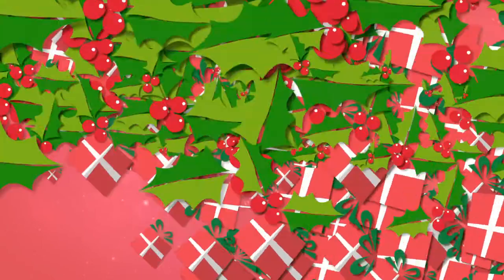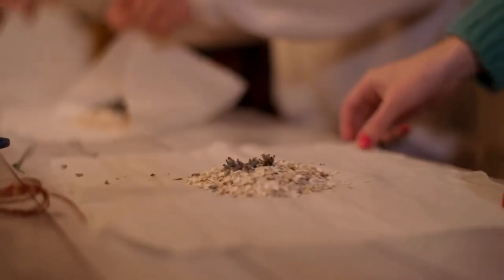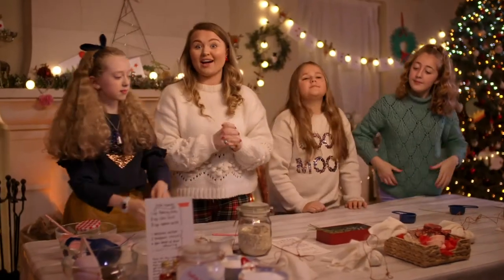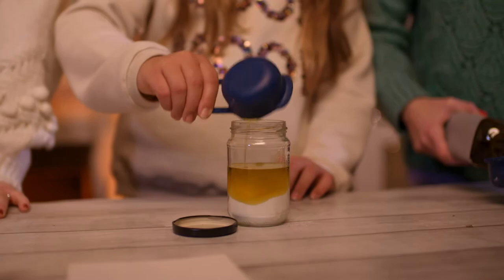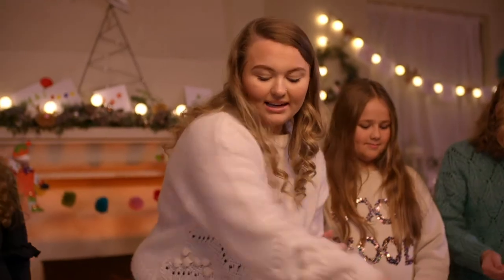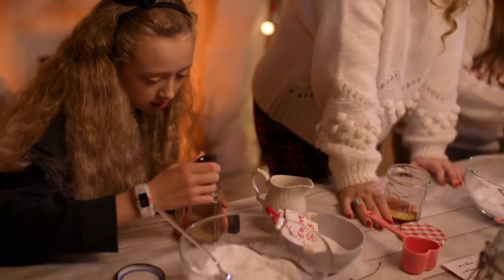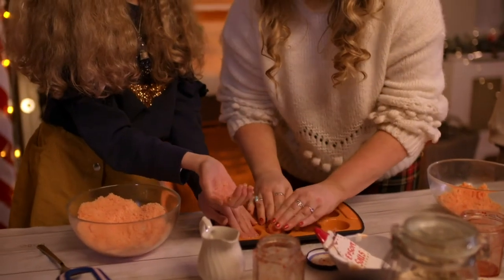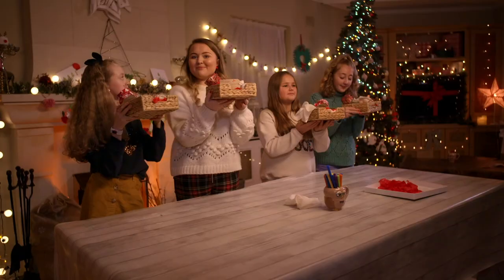Crafty Christmas Pamper Basket | @RTÉ Kids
OATMEAL BATH SACHETS
YOU WILL NEED…
1 cup of Oatmeal/ Porridge Oats
Dried Lavender
Muslin Cloth
Decorative String
Scissors

HOW TO…
1. Cut a square of muslin cloth
2. Place oats onto the center of your muslin cloth.
3. Press a sprig of lavender between your forefinger and thumb and push leaves down the stalk onto your oatmeal.
4. Pull up the corners to make a little bag, and tie tightly with string or yarn.
5. That’s it!

HAND SCRUB
YOU WILL NEED...
2/3 cup sugar
1/3 cup olive oil
10-20 drops essential scented oil (optional)
Jar or glass container
Decorative String

HOW TO…
1. Combine sugar, olive oil and lavender essential oil in a jar.
2. Stir well to combine.
3. If necessary, add more oil.
4. Put lid on jar and decorate with a label.

TO USE...
1. Spoon a few teaspoons onto hands and gently massage for 1 minute.
2. Rinse with warm water.

BATH BOMB:
YOU WILL NEED...
1 cup of baking soda
½ cup of citric acid (available in local pharmacy)
½ cup of Epsom salts (available in your local pharmacy)
1 teaspoon of water
3 teaspoons of olive oil
A few drops of food colouring
Essential scented oils
2 x Mixing bowls
Moulds

HOW TO…
1. Place all of your dry ingredients in one bowl, and mix. Be careful when pouring citric acid in especially if you have sensitive skin.
2. In another bowl combine all the wet ingredients.
3. Gradually pour small amounts of the wet mixture into the dry one, stirring as you go until all of the liquid has been absorbed.
4. If you would like your bath bomb to be scented, add a few drops of an essential oil of your choice.
5. Now, it’s time to add your bath bomb mixture to the moulds. All you need to do is scoop and pack the mixture into the mould using a spoon.
6. Leave to set in the fridge for 24 hours
7. Gently remove from moulds.
8. When you’re having a bath drop your bomb into the water and watch as the water magically changes!